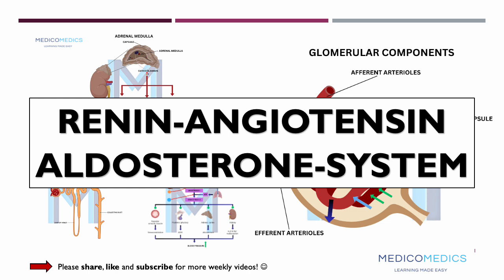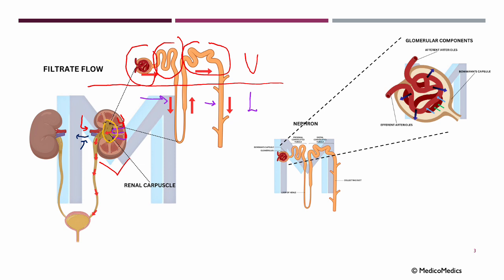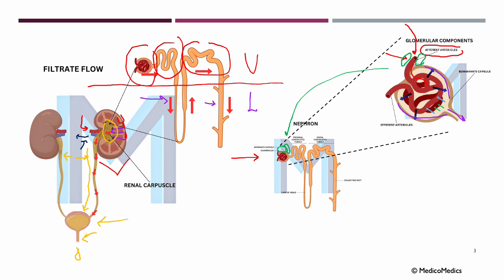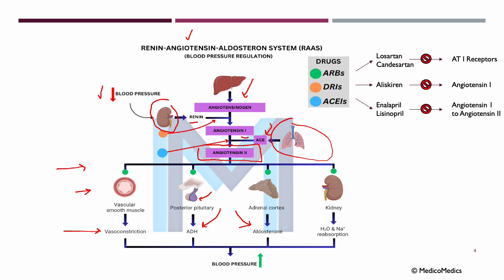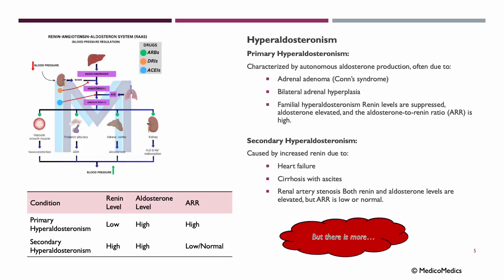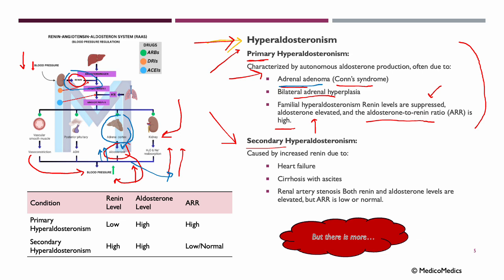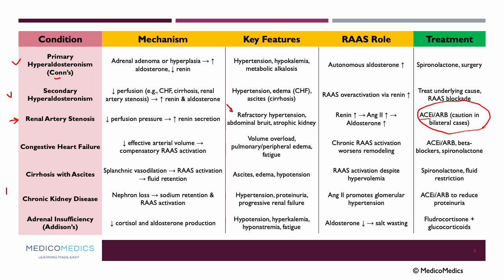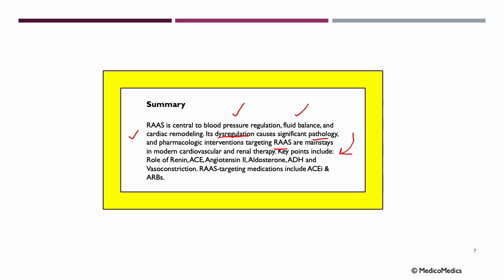RAAS | Renin-Angiotensin-Aldosterone System Explained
🩺 Welcome to this detailed MedicoMedics lecture on the Renin-Angiotensin-Aldosterone System (RAAS)!

The RAAS is a vital hormonal cascade that plays a central role in regulating blood pressure, fluid volume, and electrolyte balance. It’s a foundational concept in physiology, pharmacology, and clinical medicine — especially in managing conditions like hypertension, heart failure, and kidney disease.

🧠 In this video, you’ll learn:

 • What the RAAS system is and why it matters
 • The role of the kidneys, liver, lungs, adrenal glands
 • Functions of renin, angiotensin I & II, aldosterone, and ADH
 • The importance of vascular resistance, cardiac output, and TPR
 • Clinical relevance: Primary vs. Secondary Hyperaldosteronism, ARR table
 • Common RAAS-targeting drugs: ACE inhibitors (e.g., Enalapril), ARBs (e.g., Losartan), Renin inhibitors (e.g., Aliskiren)
 • Impact on fluid balance, BP control, and cardiac remodeling

📘 Ideal for:

 • Health professionals reviewing cardiovascular/renal integration
 • Anyone preparing for exams or looking for a clear visual explanation of RAAS